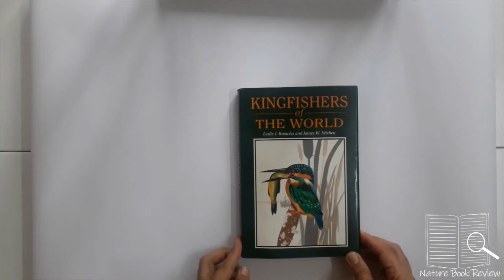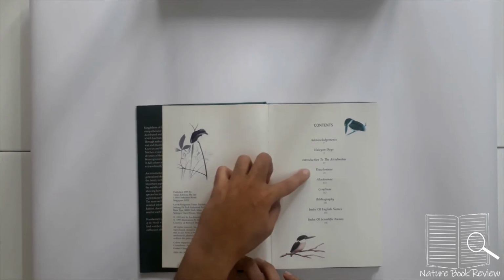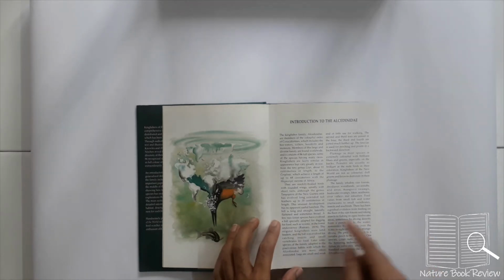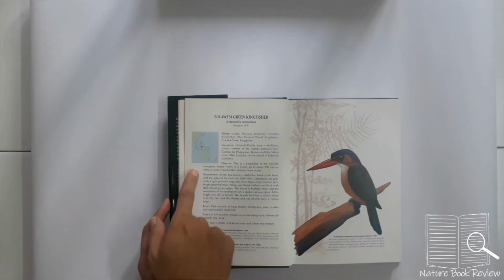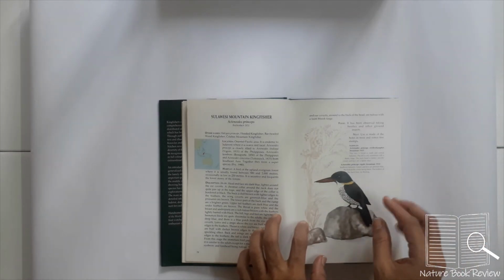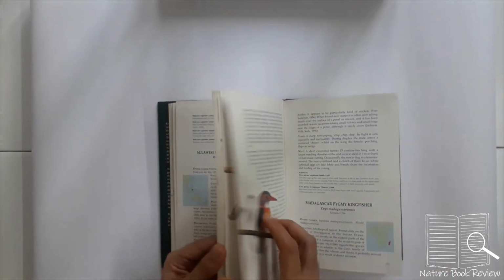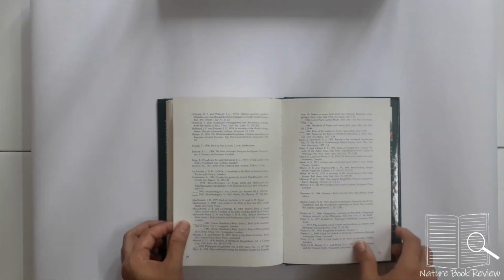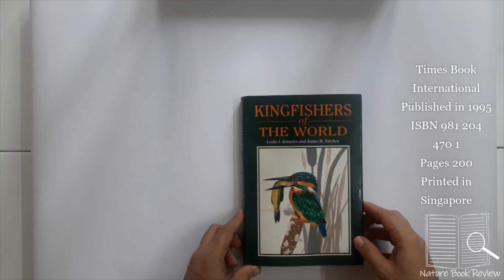Kingfishers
One of the most colourful birds are the Kingfishers. True to the name they are king fishers. Very active agile piscivorous birds although many species of kingfishers supplement their diet by hunting lizards and insects. They are distributed throughout tropics and sub tropics.